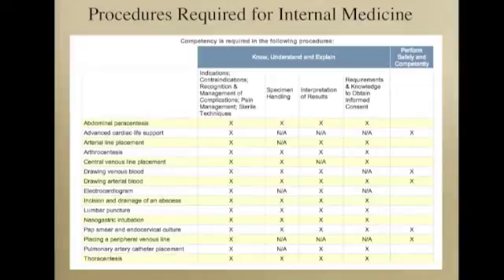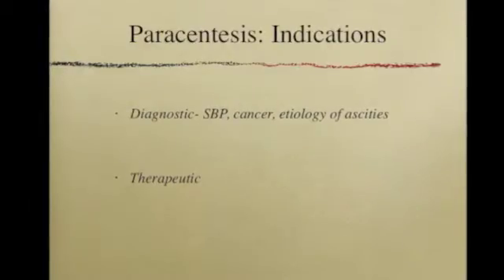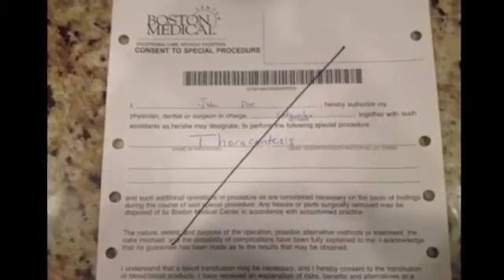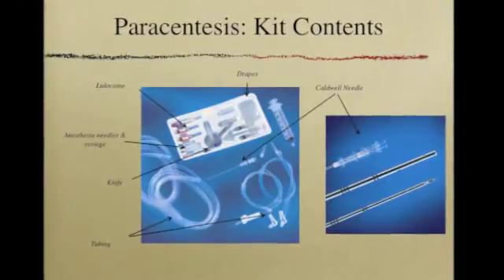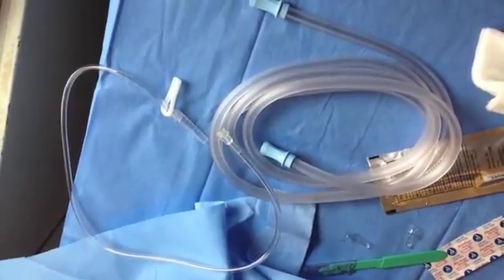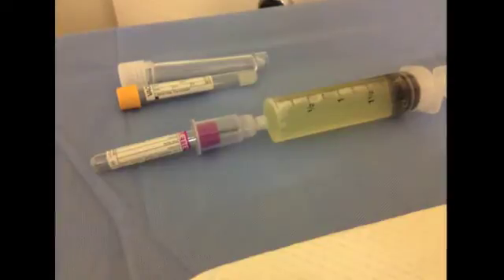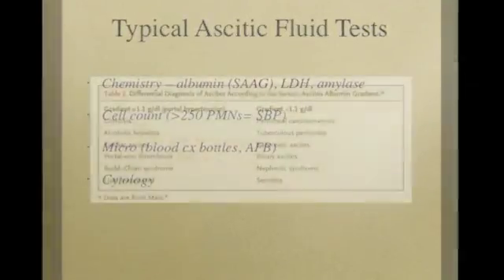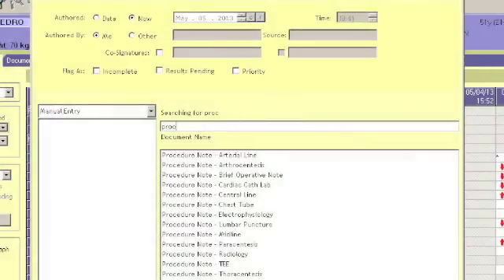Paracentesis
OSCE Paracentesis